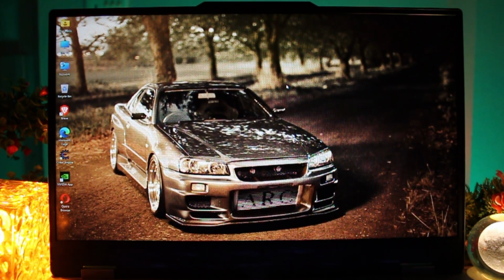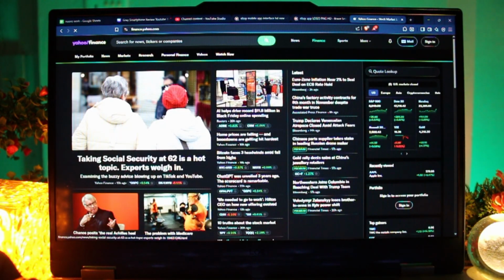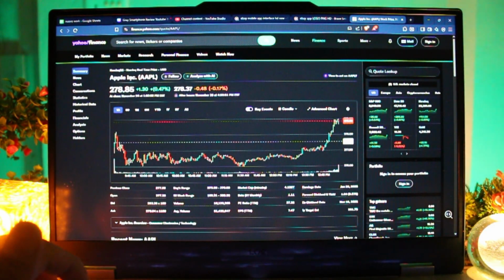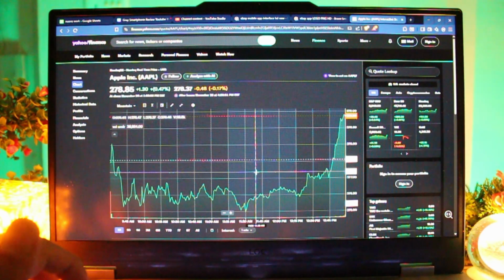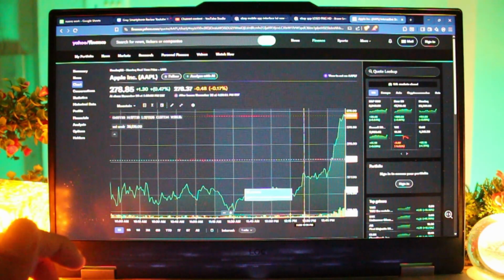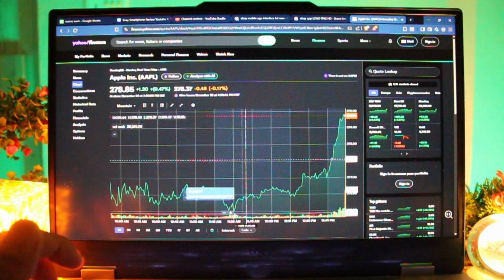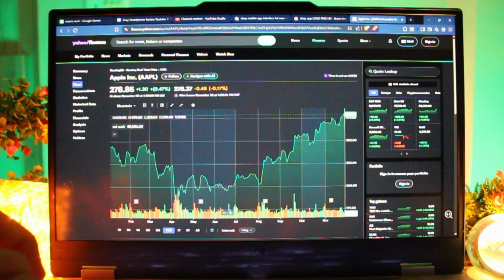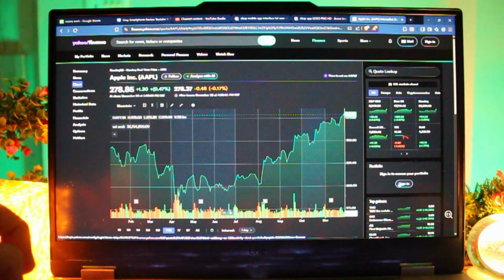How to Understand Yahoo Finance Stock Graphs Easily - 2026